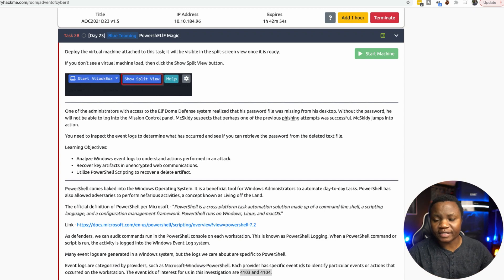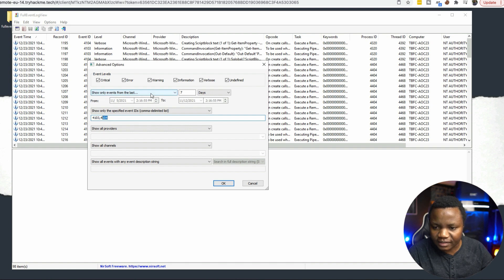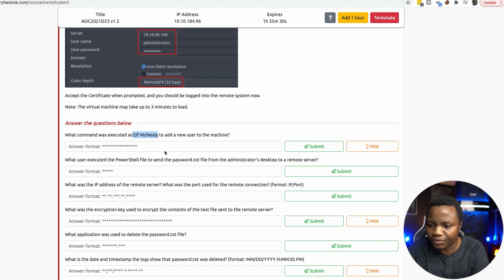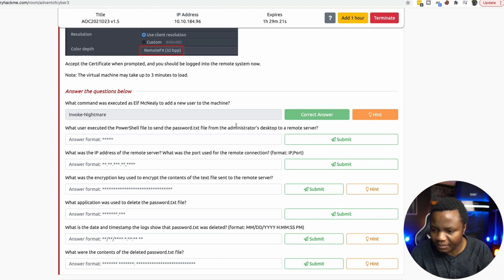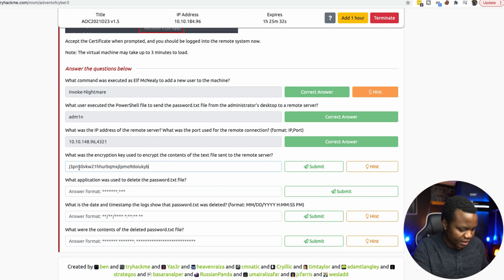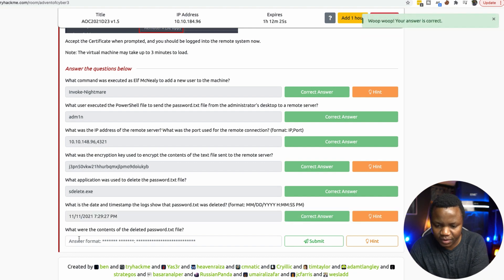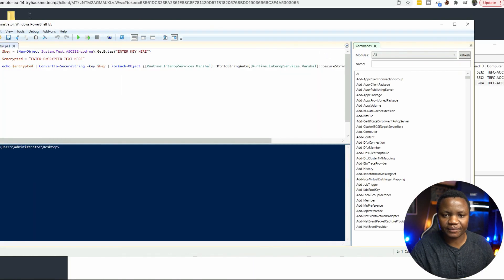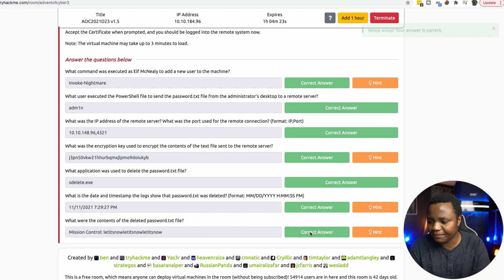TryHackMe | Advent of Cyber - 2021 DAY 23 |(Learn Powershell NOW!) PowershELlF Magic